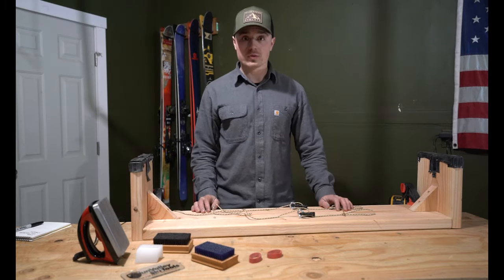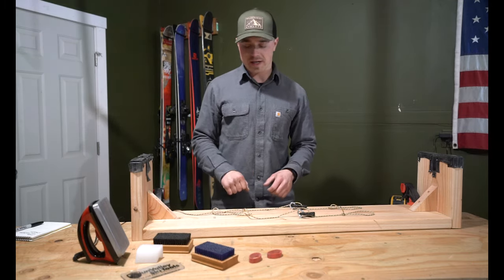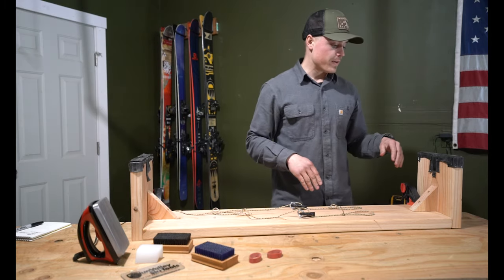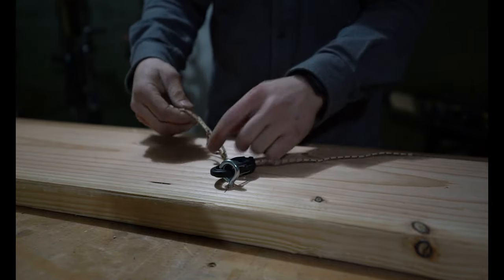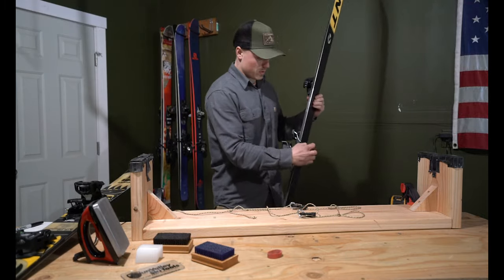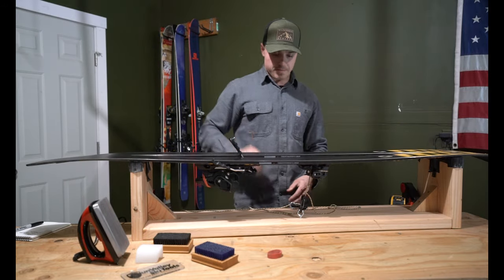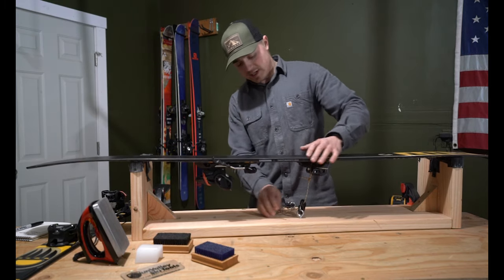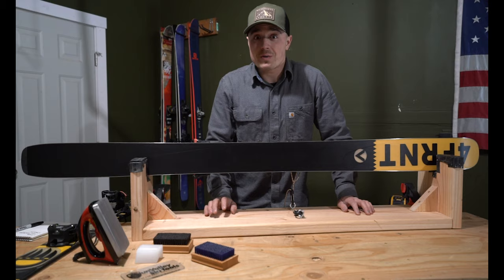INEXPENSIVE DIY SKI & SNOWBOARD WAXING/TUNING VICE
Homemade ski or snowboard stand/vise for waxing and tuning. This can be easily be made at home in about 20 minutes with a saw, hammer and screw gun. Material list below. Enjoy!
Dimensions:
48" wide (end to end) x 10" deep (front to back) x 10" tall
Center Slot for vertical ski holder is: 3/4" wide x 2.5" Deep

2 Carabiners with Locking Cams and 4' of Para-cord
8' Pine 2"x10" Board - Local Home Improvement Store
Bike Tube
Drywall Nails or Staples (To tack on Inner-tube)
Box of 2.5" Wood Screws
2 I-Screws

Total Material Cost: About $40